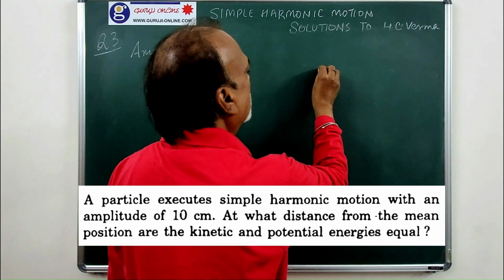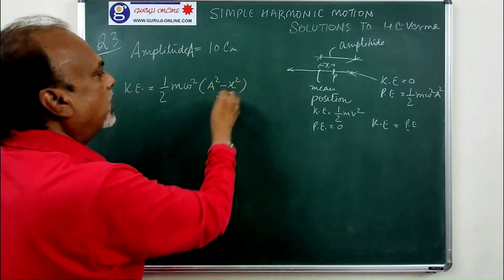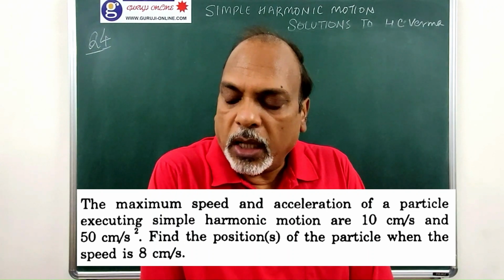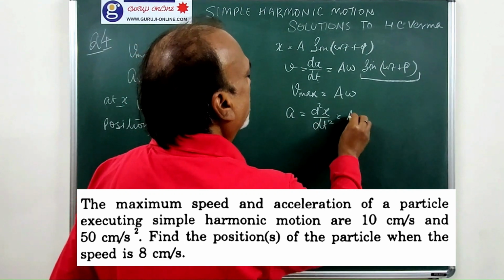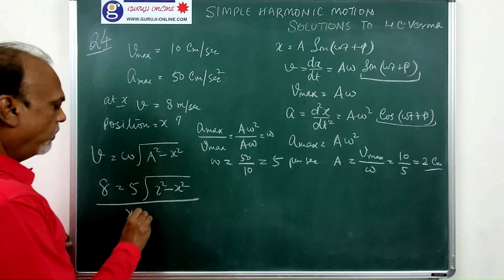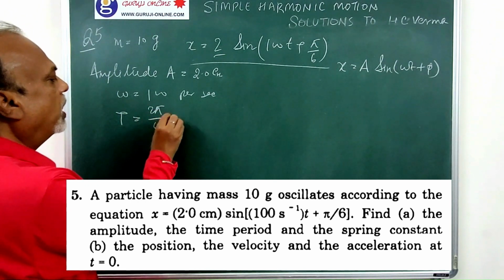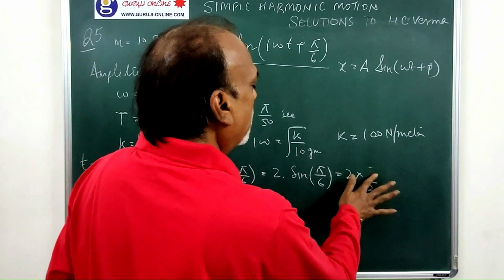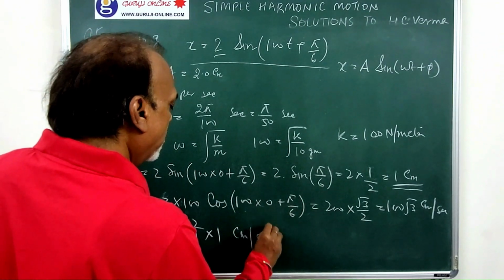H C VERMA SOLUTION TO EXERCISE Q3 TO Q5 II SIMPLE HARMONIC MOTION II GURUJI-ONLINE II SANJAY SIR